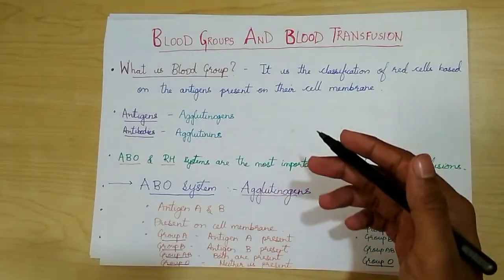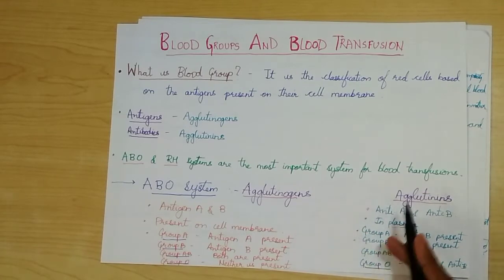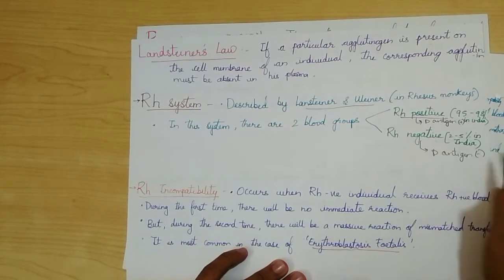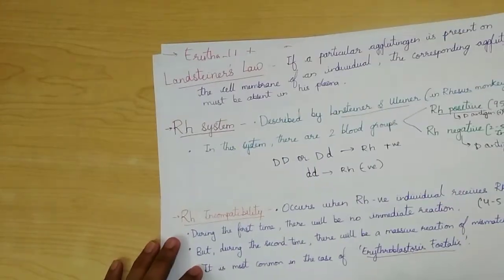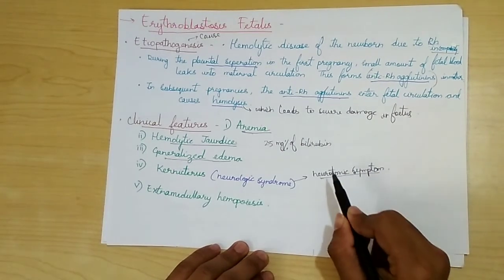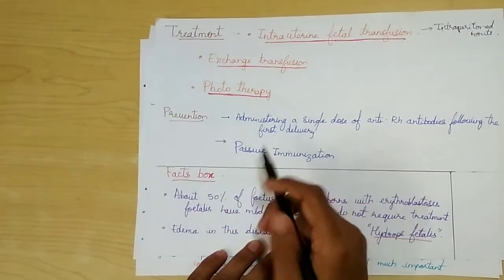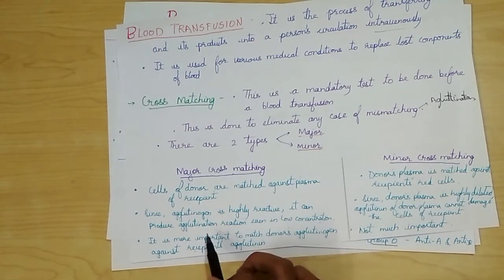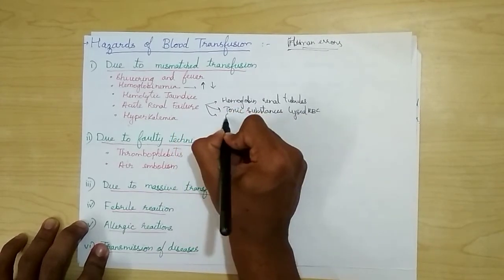BLOOD GROUP AND BLOOD TRANSFUSION | BLOOD PHYSIOLOGY | PHYSIOLOGY AT ONCE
In this video , we will be studying about blood groups and blood transfusion.